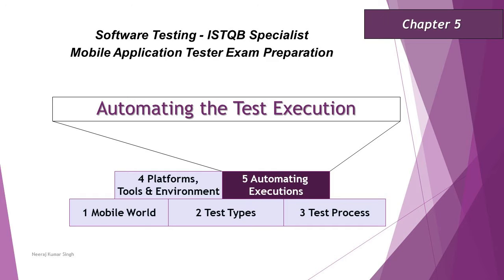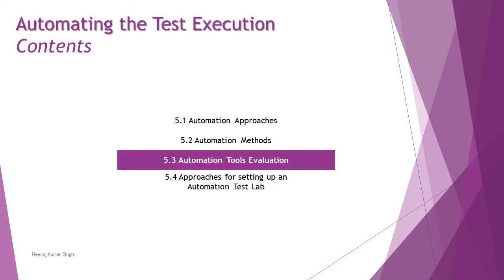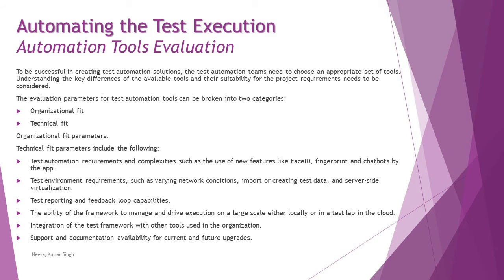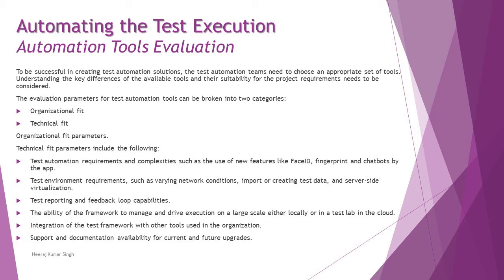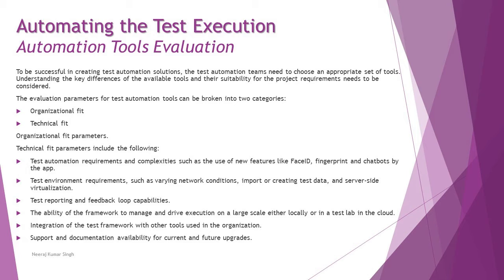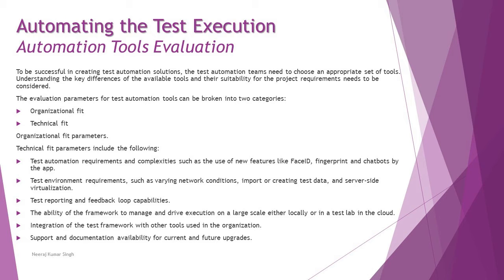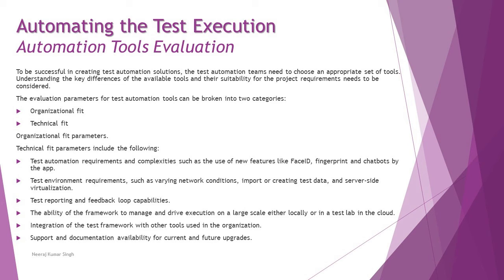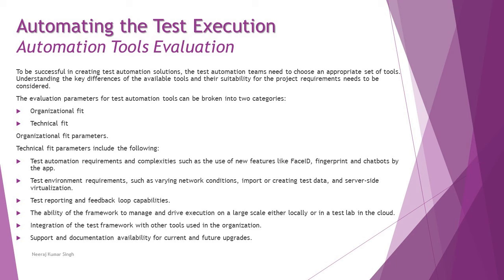ISTQB Mobile Tester | 5.3 Automation Tools Evaluation | ISTQB Tutorials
Hello Friends,

This tutorial will drive individuals about the 5.3 Automation Tools Evaluation
 of Chapter 5 - Automating the Test Execution of ISTQB Specialist Mobile Application Tester Certification of ISTQB Examination.

Automation Frameworks,
Organization Factors for Tools,
Technical Factors for Tools,